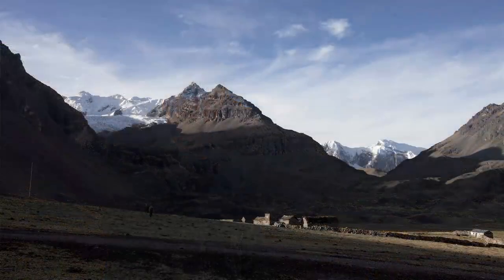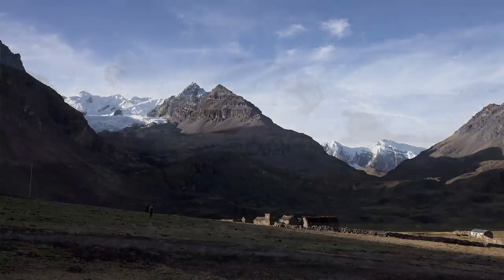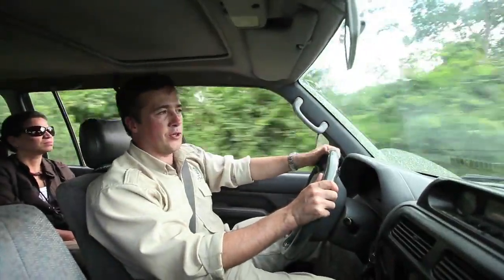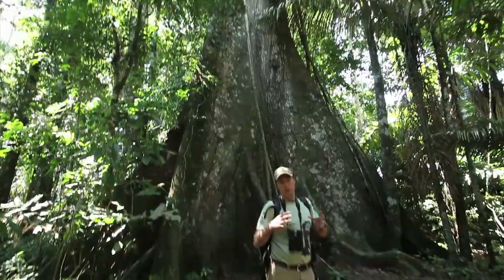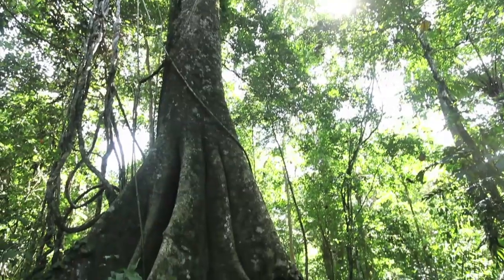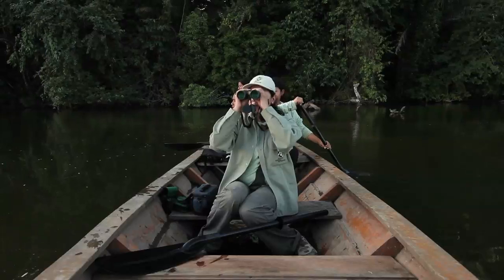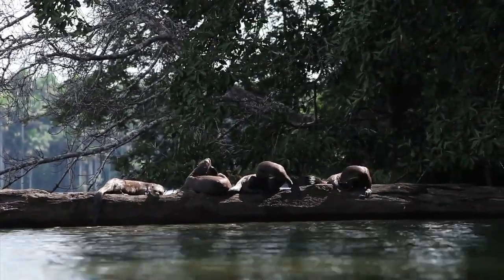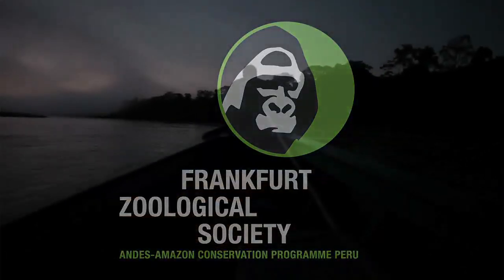Andes to Amazon - the FZS Peru Programme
Norbert Guthier follows Dr. Robert Williams, Head of the Conservation Programme Andes-Amazon of Frankfurt Zoological Society (FZS).

The tropical part of the Andes is among the 25 "Hotspot" areas for biodiversity and has one of the highest diversities in plant and animal species worldwide. The Eastern Andes Rainforest Protection Program by the Frankfurt Zoological Society (FZS) covers the conservation areas Manú, Alto Púrus, Tambopata and Bahuaja-Sonene in southeast Peru. All activities of FZS operate under a Memorandum of Understanding with the Peruvian Ministry for Environment, INRENA.